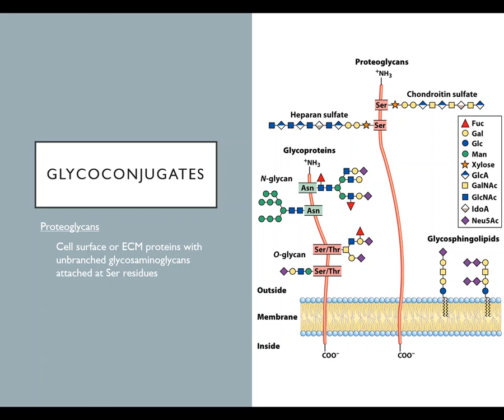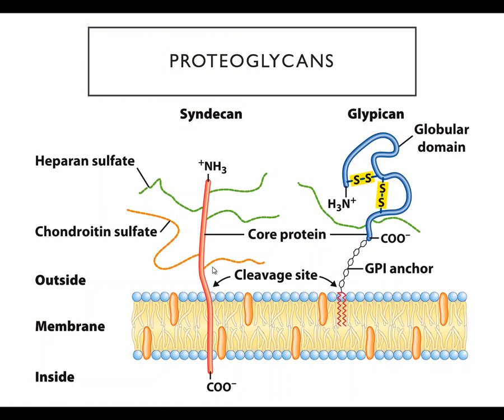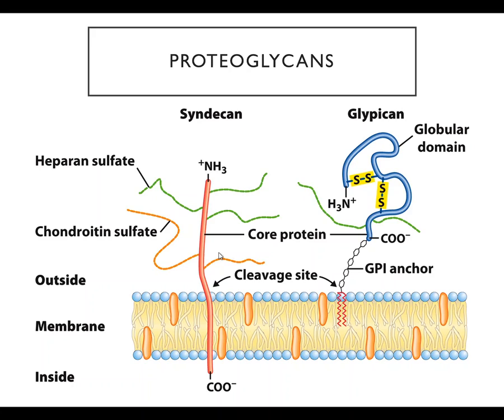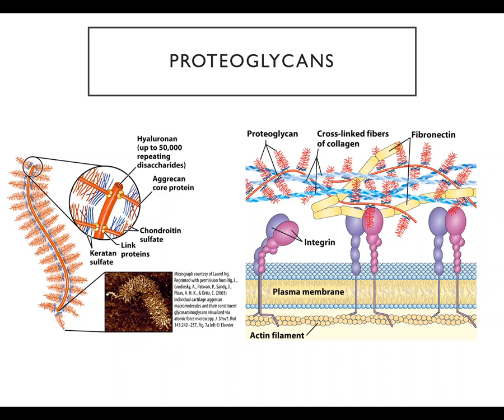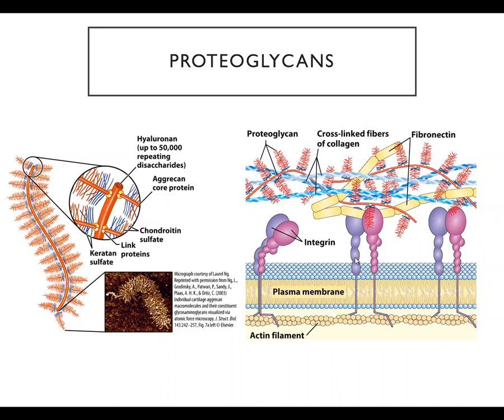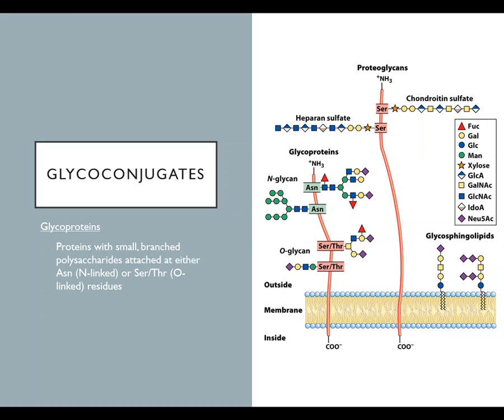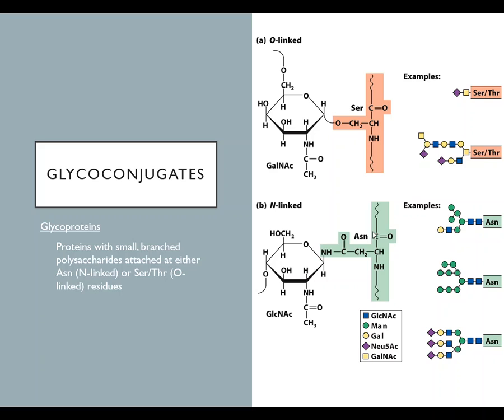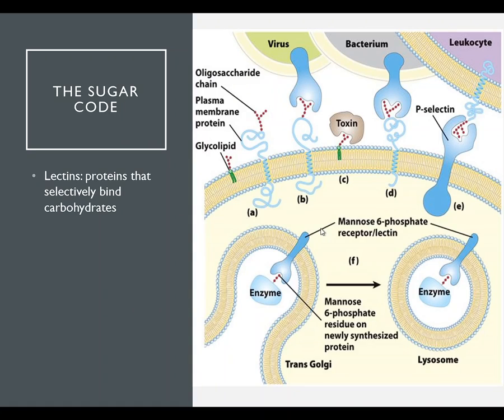OSSM Biochem Chapter 7 - Glycoconjugates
A glycoconjugate is a polysaccharide covalently attached to some other macromolecule like a protein or lipid.